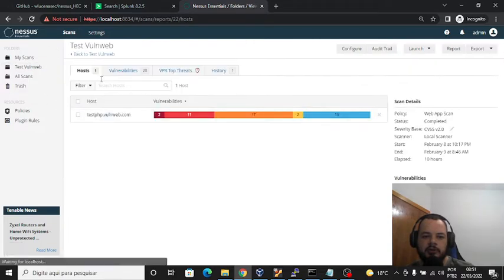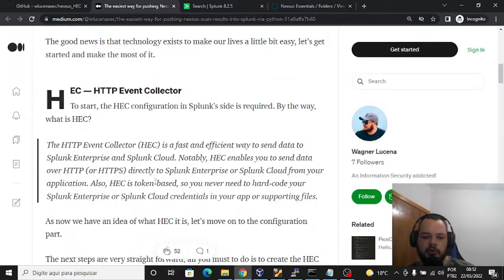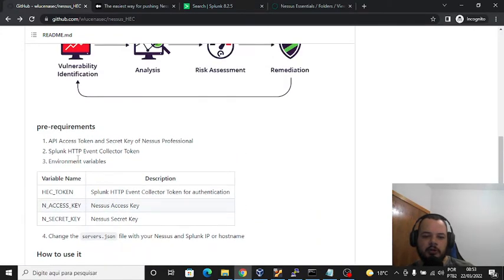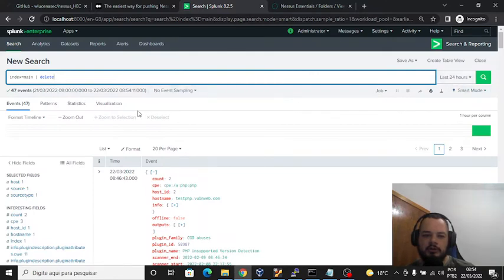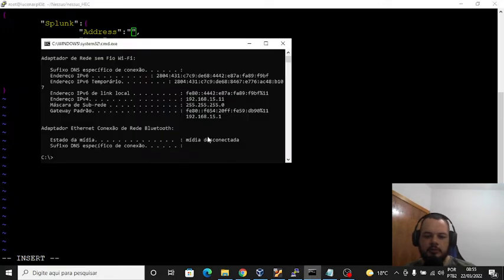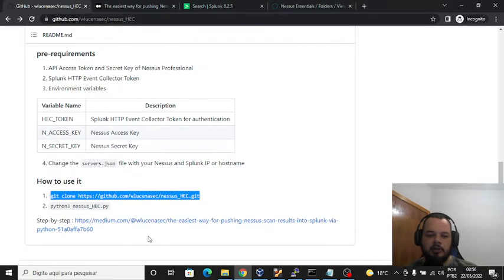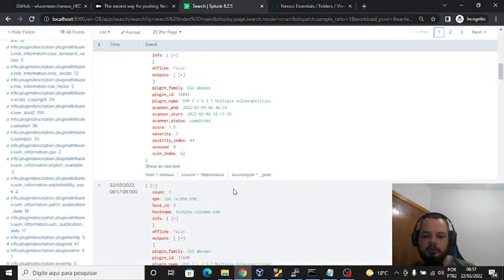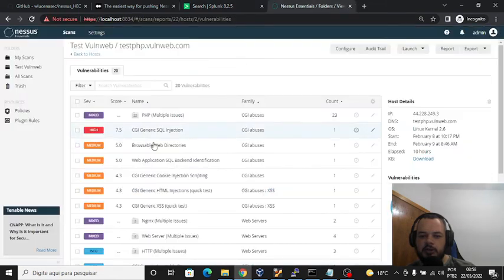Vulnerability Management with Nessus Professional and Splunk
In this video I explain step-by-step the process that you can follow to better manage the vulnerabilities in your environment using Nessus Professional and Splunk.